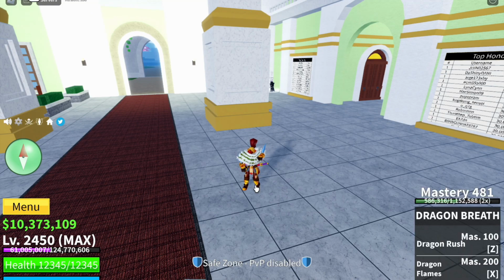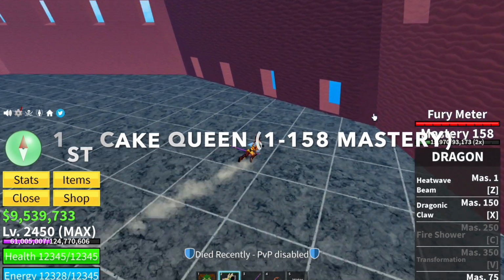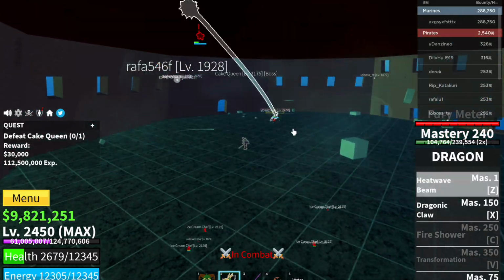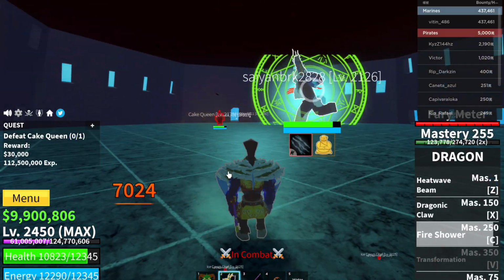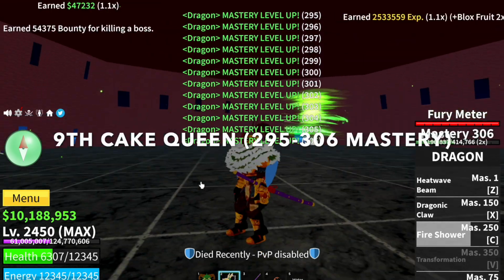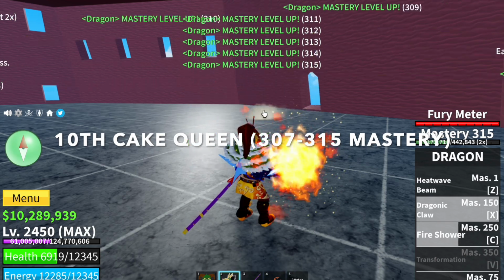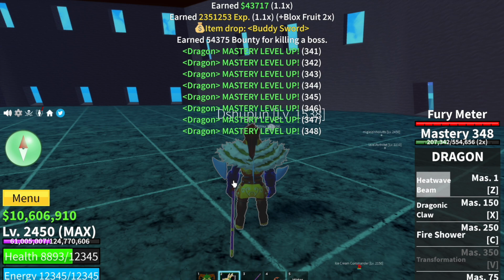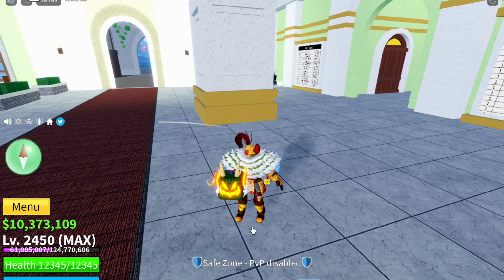[Dragon Giveaway] The Fastest Way To Get All Dragon Skills Set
1. Subscrib this channel
3.  Comment “I want to trade this dragon with …….(Fruit you offered*)

*Fruit you stated here does not affect the chance of winning the giveaway, it is only needed for checking the feasibility of the trade)

There are two giveaway events in our previous videos, do NOT miss the chance of getting a perm fruit.